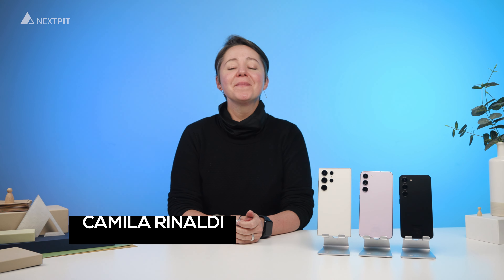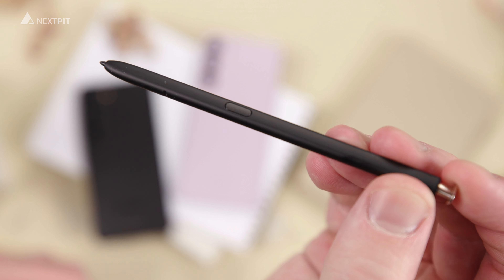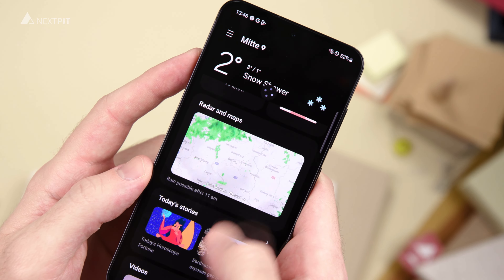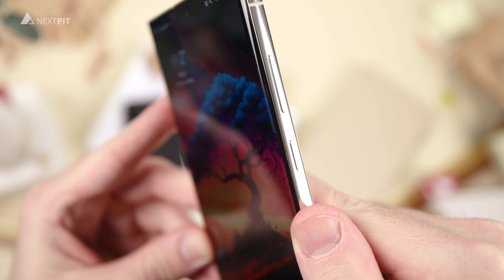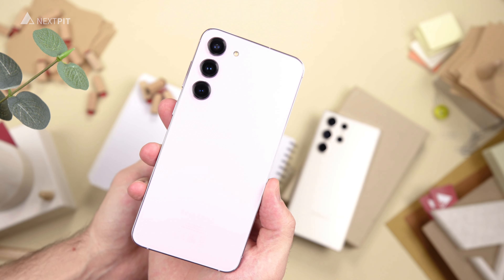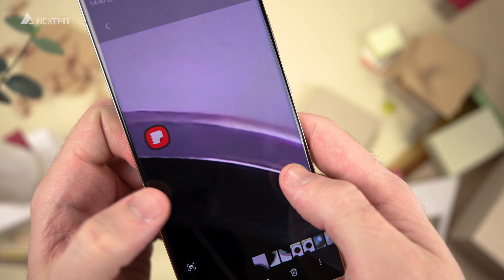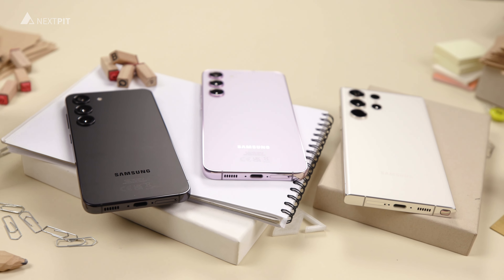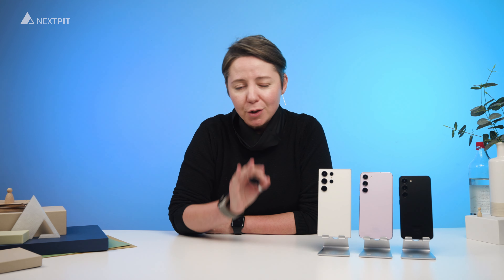Samsung Galaxy S23 Series: Everything You Need to Know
We tested the new Samsung Galaxy S23 series! Here are the main features of Samsung's flagships in 2023.

About us:
Your source for smartphone news, reviews, comparisons, apps, forum, videos, tips + tricks for getting the most out of your device!